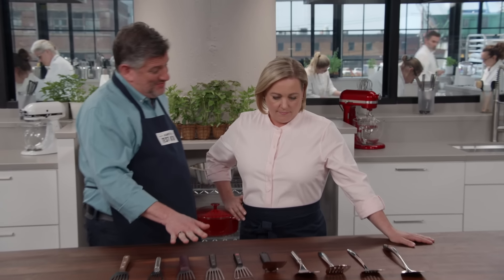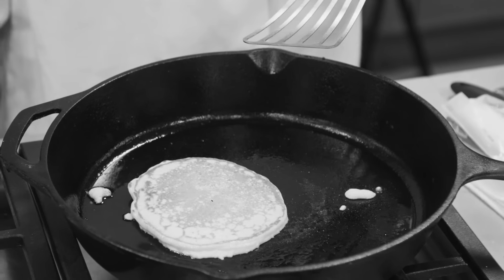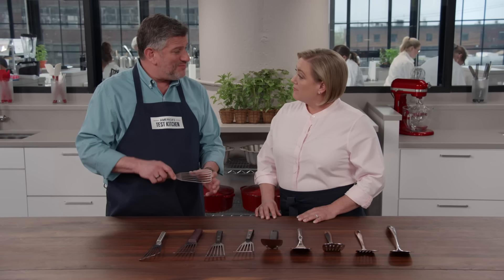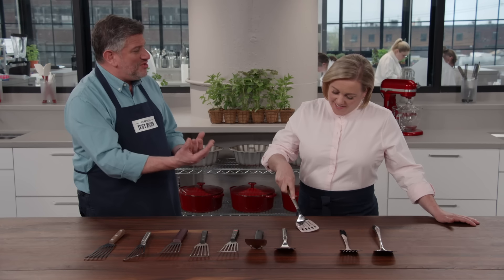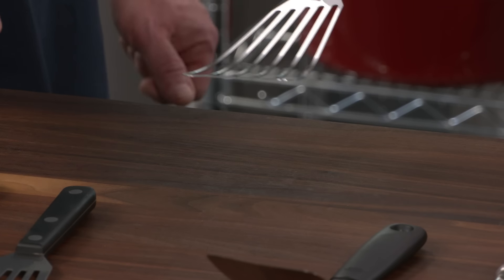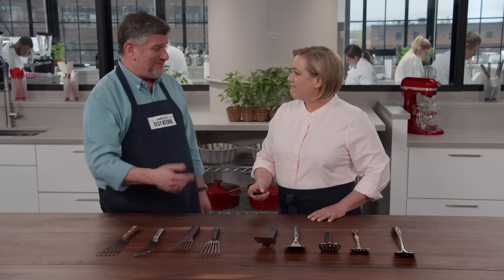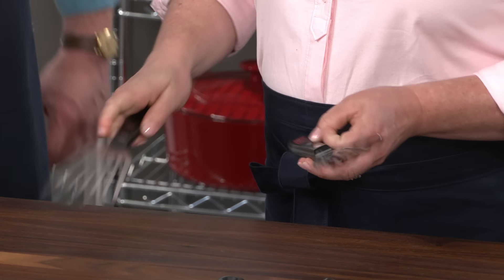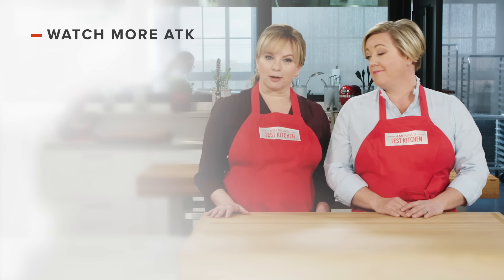Kitchen Equipment Expert's Favorite Metal Spatula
Equipment expert Adam Ried shares his top pick for metal spatulas.